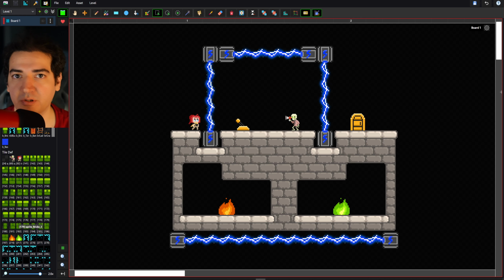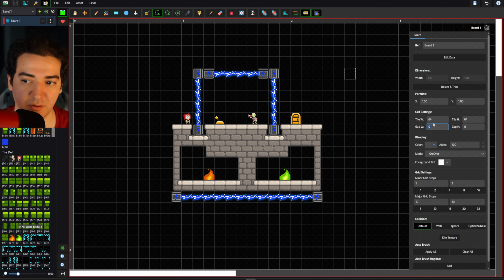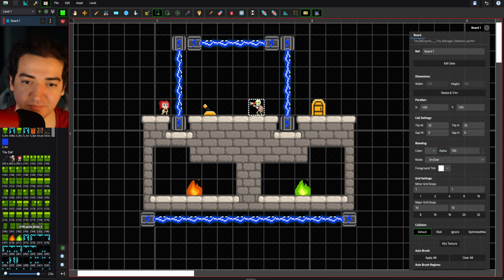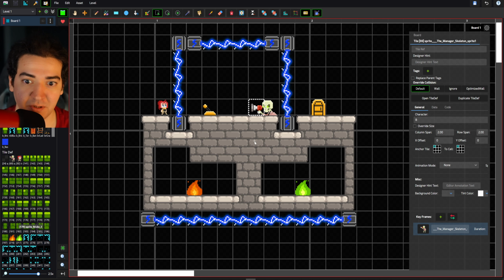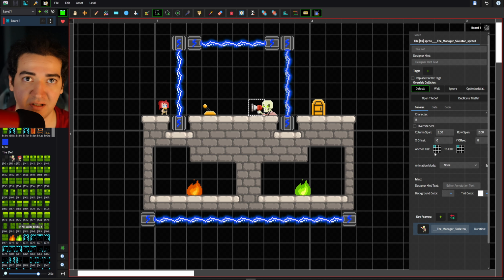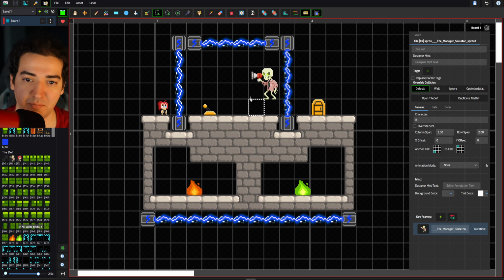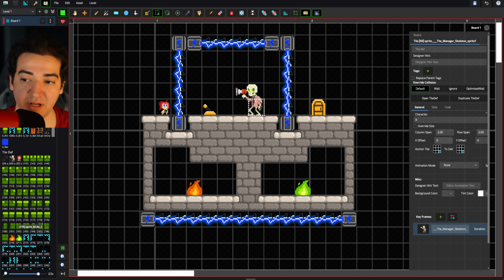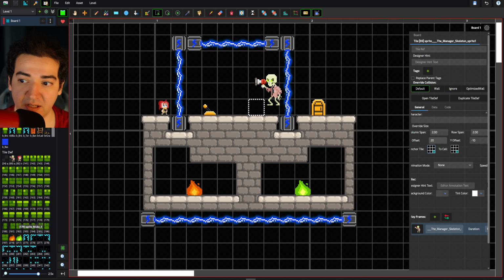Ed: Anchors, Offsets and Tile Sizes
Ed is the world's fastest tile level editor, supporting giant level sizes, exporting to JSON, Unity export, animations, rule brushes, layered drawing and much more.

In this video, we discuss how to customize tile sizes, adjust offsets and align tiles to cells using anchors.